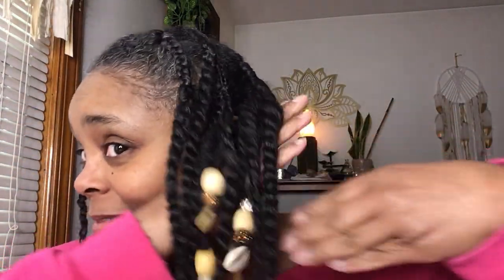The Re-Bead After My No Water No Rinse “Wash Day” Routine.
This is one of my favorite easy natural hairstyle go to’s.   I get the length, I get the glam, but with little effort.  I reinstalled after doing the no water no rinse wash day routine on my natural hair.

♥️For easy natural hair care and natural hair growth, check out my companion NATURAL HAIR Books:

♥️Products I used for my no water no rinse wash day routine: